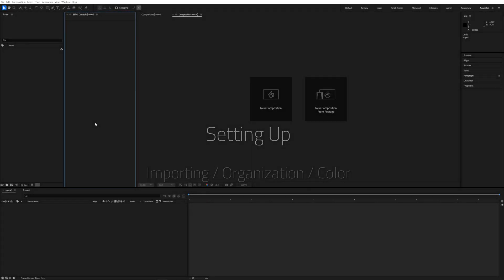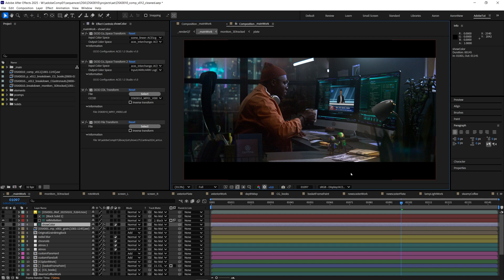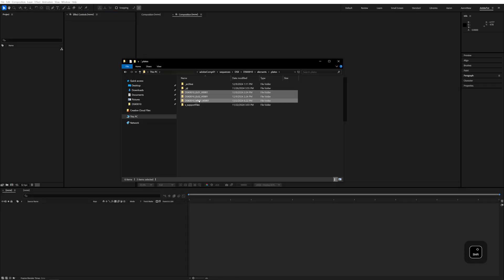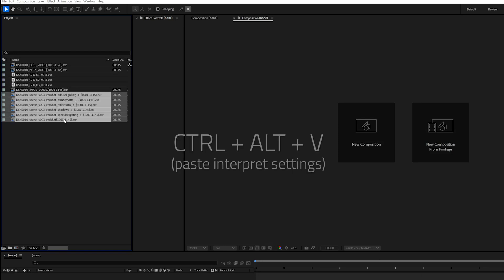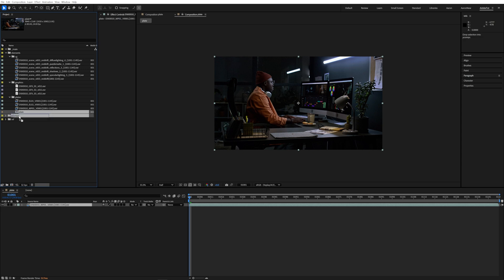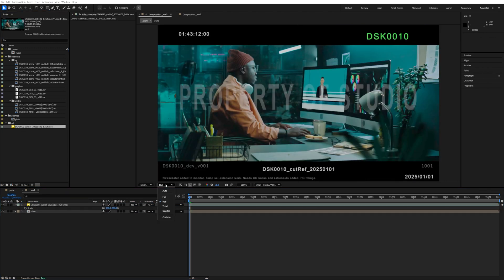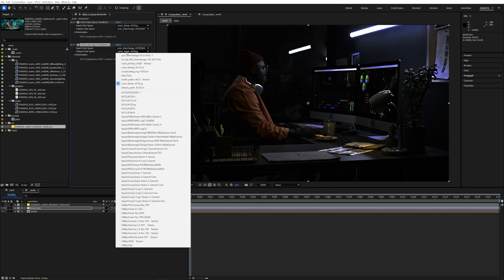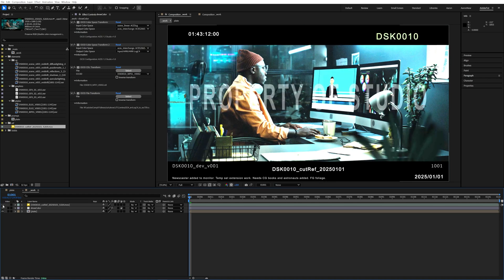VFX For Films After Effects Tutorial | Part 2 | ACES LINEAR COMPOSITING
▬▬▬  *Setting Up After Effects for Linear Compositing Using ACEScg*  ▬▬▬
Before we dive into the compositing, lets take a look at setting up After Effects to work in a linear color pipeline with ACEScg, organize our project to keep things uniform and tidy, and go over how to apply precise show color, using a CDL and Show LUT provided by the client. With this method, we can be reassured that we're viewing the shot exactly as the client AND the audience will see it!

Feeling lost? Some of the information in this series may reference an earlier video in the series.

▬▬▬  *CONTENT SECTIONS*  ▬▬▬
0:00 // Project Settings for ACES Linear Workflow
0:48 // Importing Footage and Graphics
1:07 // Interpreting Colorspace of Footage
1:33 // Example Folder Structure and Organizing
1:58 // Applying Show Color

▬▬▬  *COURSE MATERIALS*  ▬▬▬
     [Download Size: 22.4 GB]

Note: Download speed may be capped by Adobe servers. Allow more than one hour to download the package.

Source materials include:
- After Effects Final Example Project File
- Master Plate EXRs (4.9 GB)
- Newscaster Plate EXRs (4.75 GB)
- Prerendered Denoised Master Plate EXRs (3.75 GB)
- Exterior Background Element EXRs (3.4 GB)
- CG Prerendered EXR Elements (2.8 GB)
- 3 Prerendered Graphics Images as EXRs (9 MB)
- Custom Grain Pass Element (2.8 GB)
- HDRi image of the scene
- 3D model of a Chrome Ball in GLTF format
- 3D model of a Plant in GLTF format
- LUT and shot CDL file